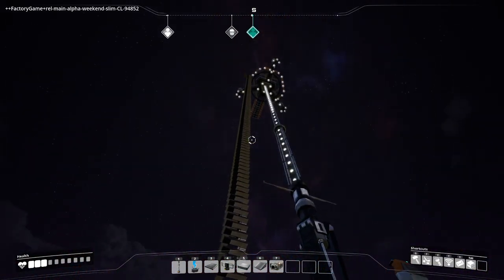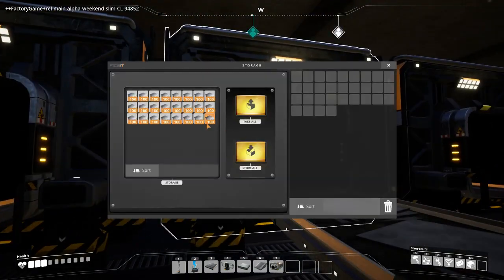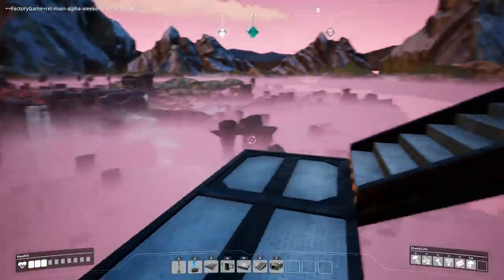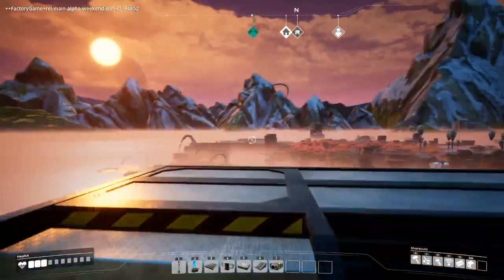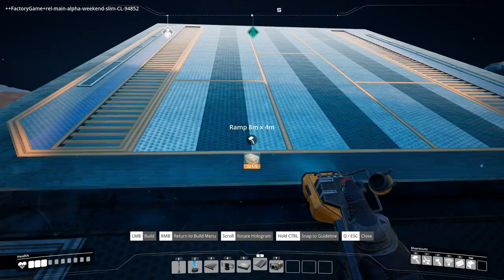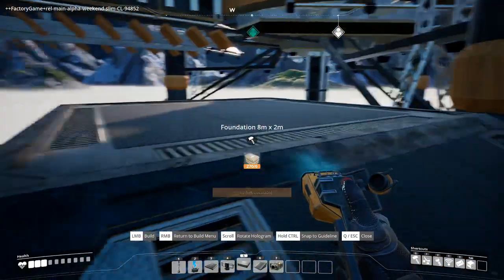Satisfactory - Climbing to the top of the Space Elevator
This is me climbing to the top of the space elevator, and taking a close look at the  Flying Monster